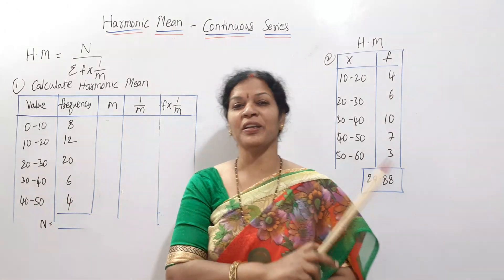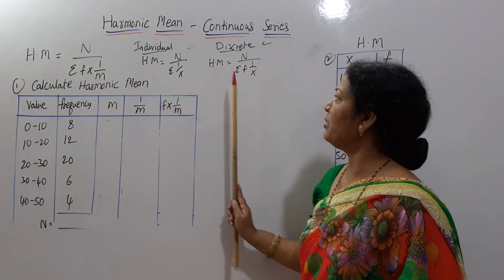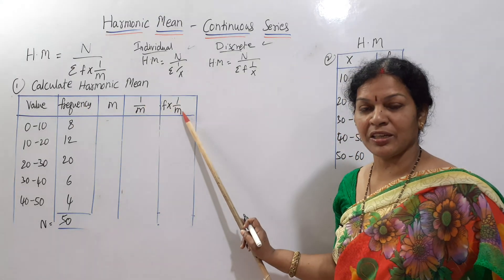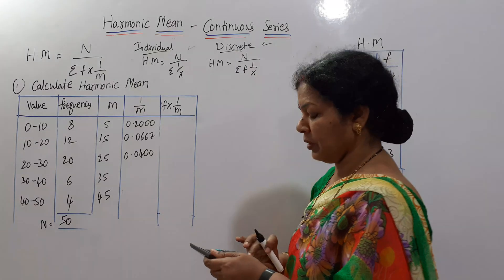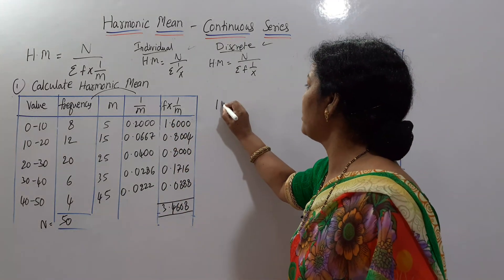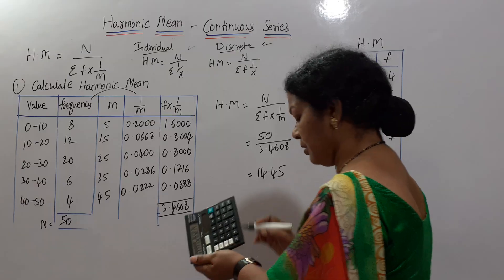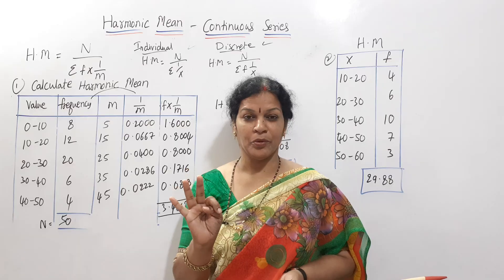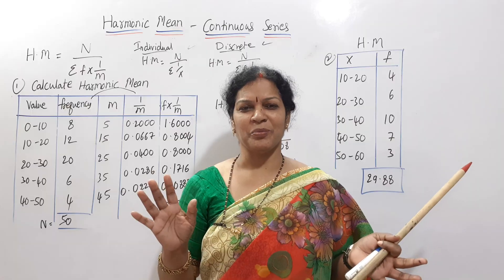30. Harmonic Mean - Continuous Series In Telugu from Statistics Subject